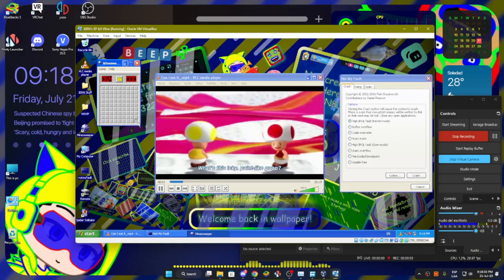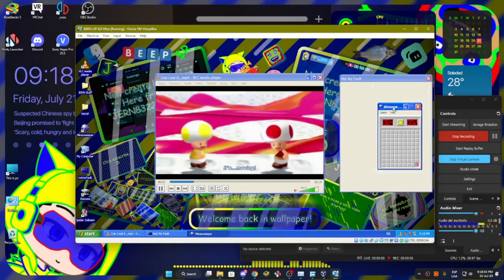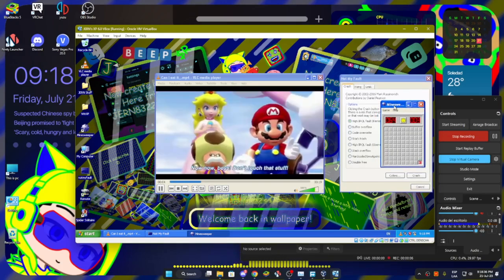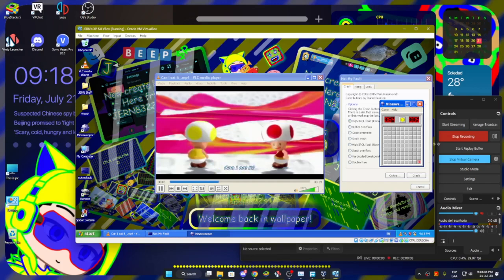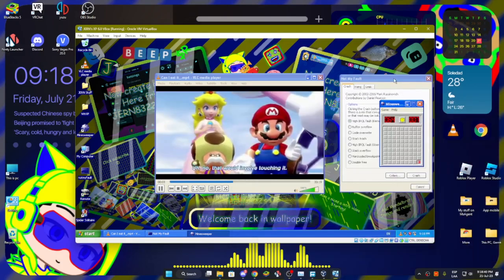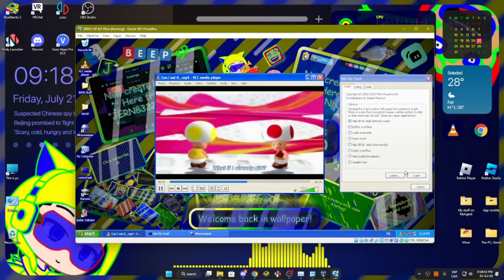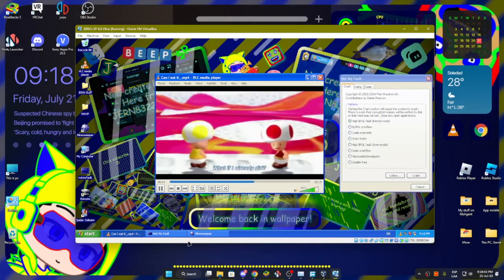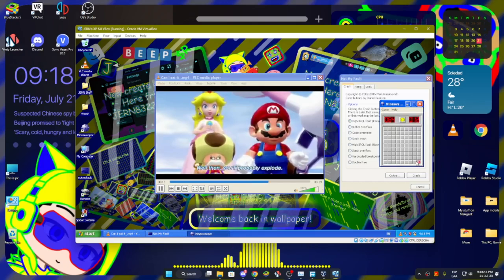JERN8322's On Random: Windows XP Has BSOD in VBox (Part 5)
+-+ Welcome ! +-+

+-+ The Note +-+
Credit to everyone
also this request BSOD has open

+-+ ⚠️ Warning ! ⚠️ +-+
This Hang by audio freeze. Please down the volume
also. and this goofy low quality at starting

+-+ Times +-+
Nothing.